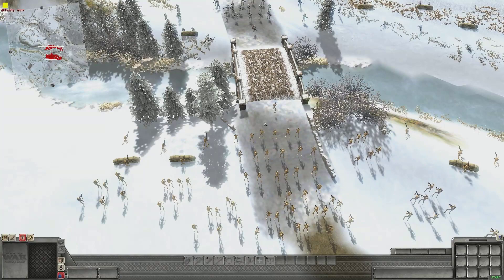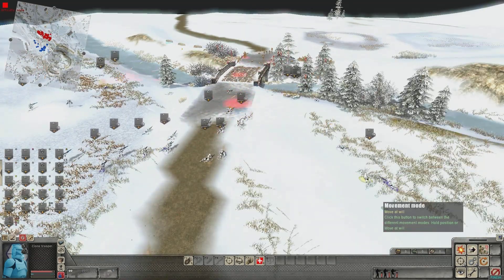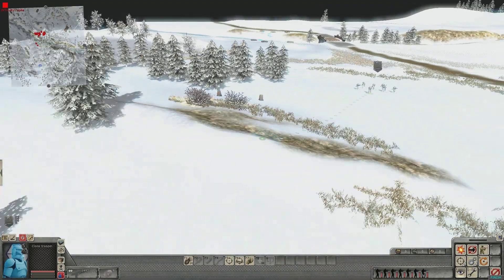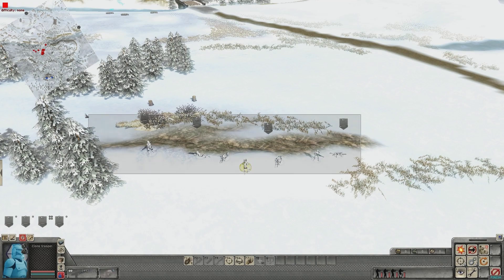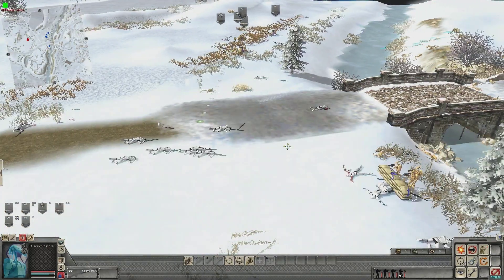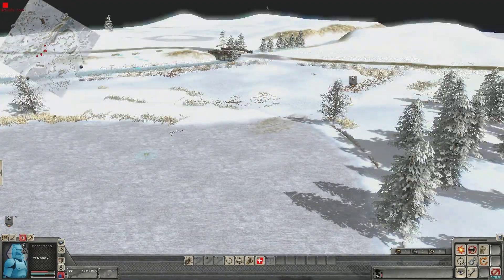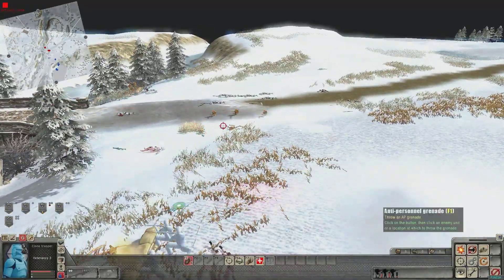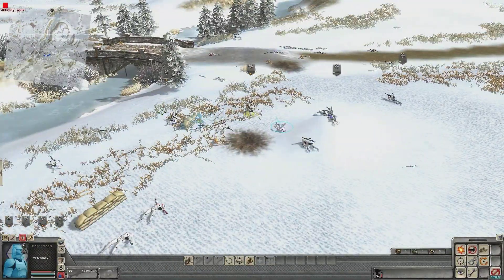Men of War: Assault Squad 2 - Star Wars Mod ~ Hoth Bridge Battle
Please remember to set your iron sights on that like button ;)!